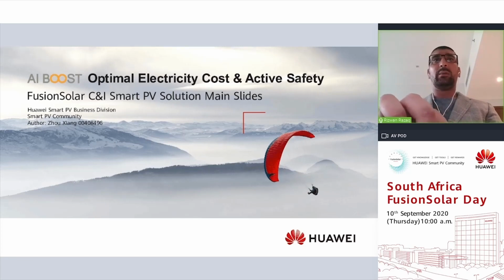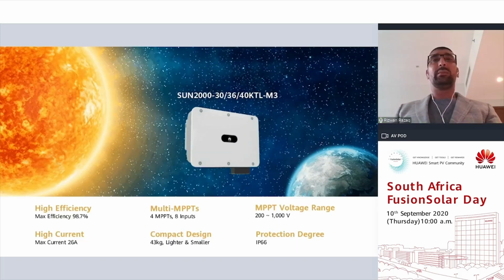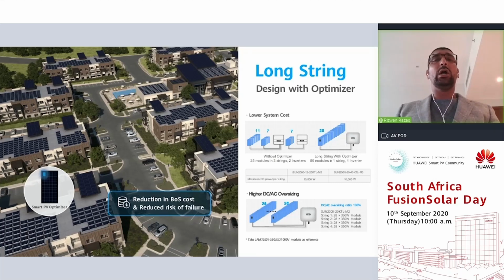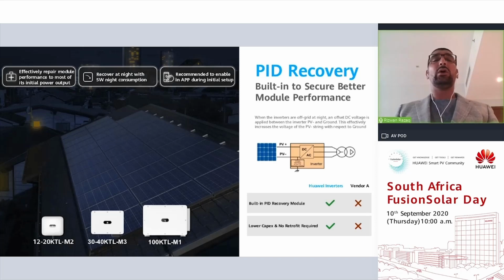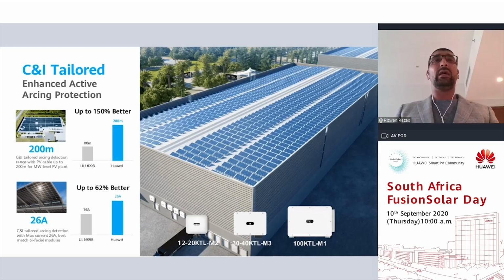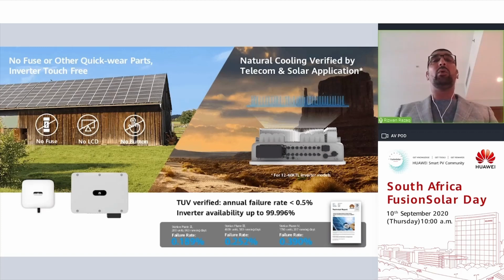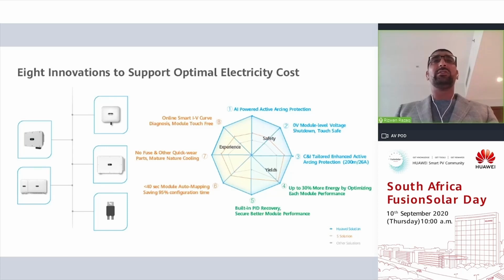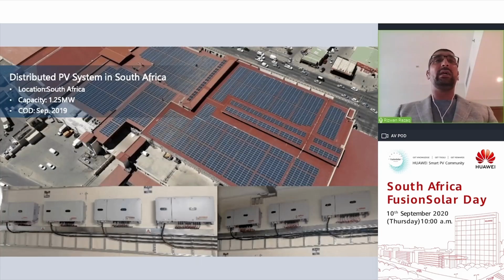[Recording] 10 Sep. FusionSolar Day Webinar: Optimal electricity cost & active safety for C&I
Made by Rizwan Razaq, CTO of Huawei Smart PV MEA Region